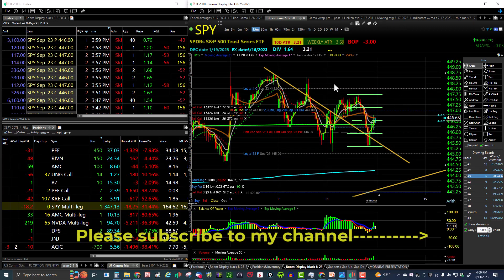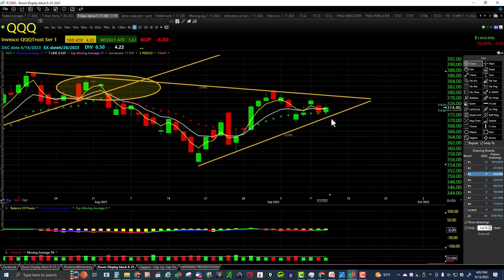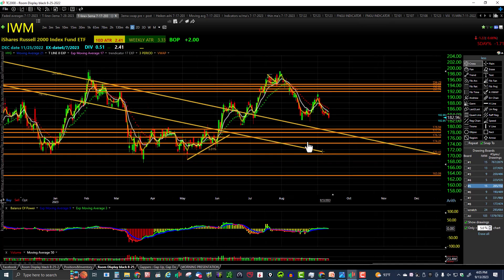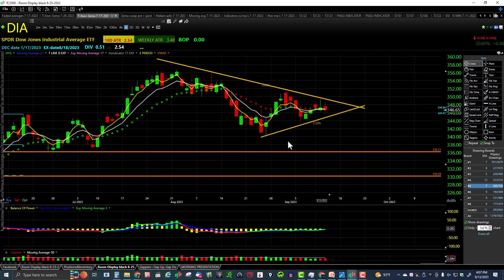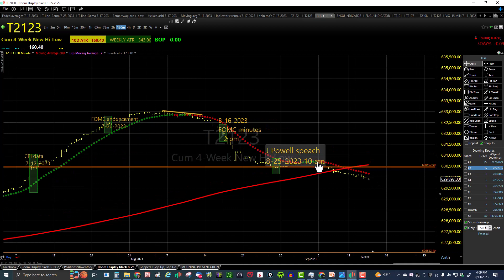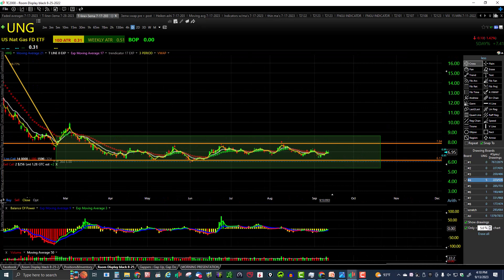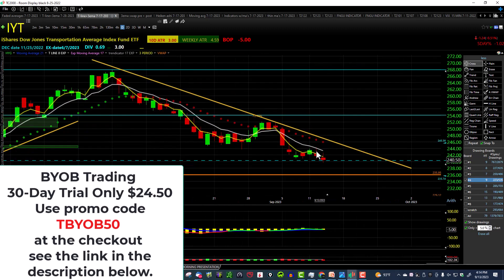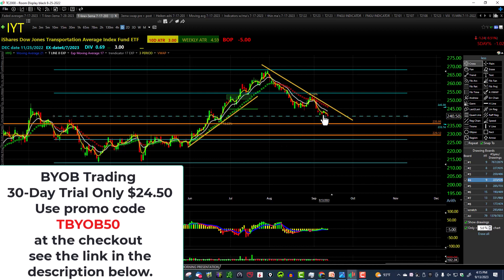September 13th, 2023 Market Wrap Up. For educational purposes only.